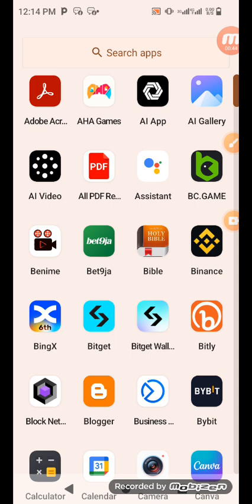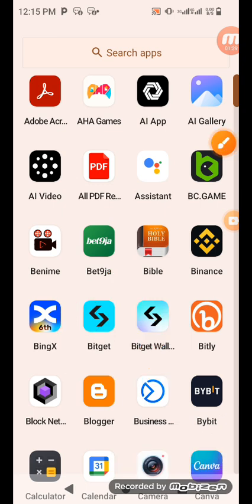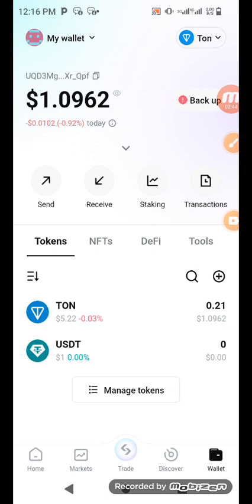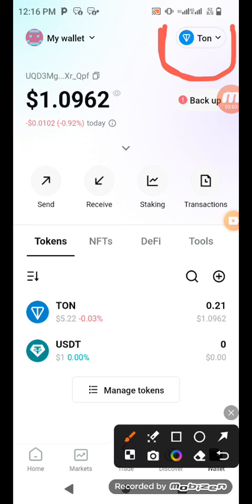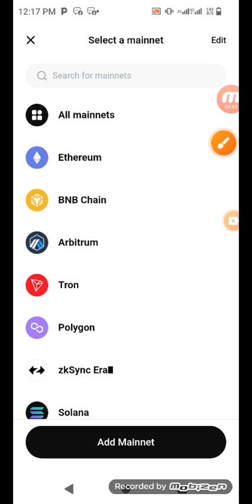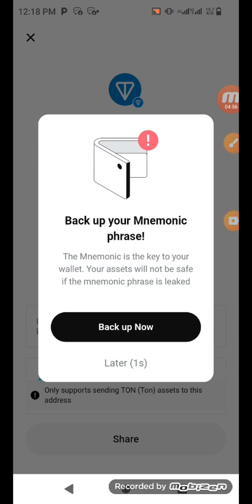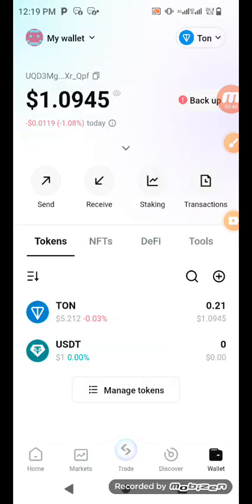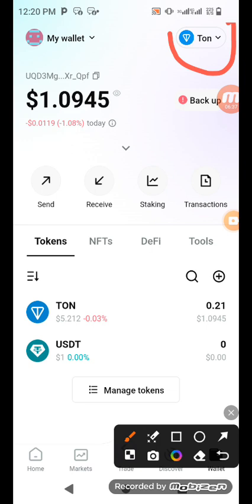Crypto Class: How to Generate TON Wallet Address on Bitget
Welcome to another Crypto Tutorial! 🚀 In this video, we'll walk you through the step-by-step process of generating a TON Wallet address on Bitget, one of the leading cryptocurrency exchanges.

This is a newbie guide. If you're yet to sign up an account with Bitget, use this

What you'll learn in this video:
- How to navigate the Bitget platform to create your wallet
- Step-by-step guide to generating your TON Wallet address

TON is rapidly growing in popularity, and having a secure wallet is crucial for your crypto journey. This tutorial is designed for both beginners and seasoned traders who want to ensure their assets are safe while navigating the ever-changing world of cryptocurrency.